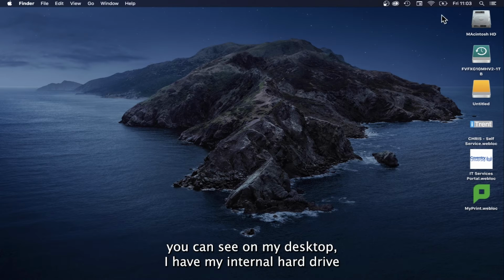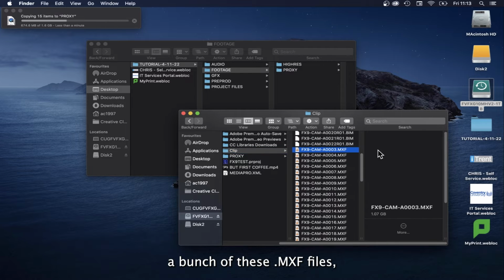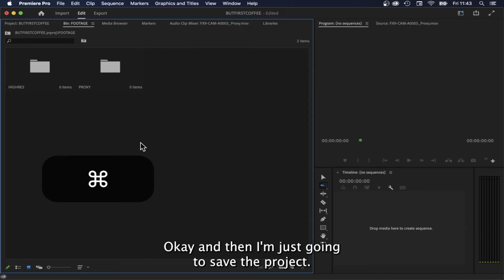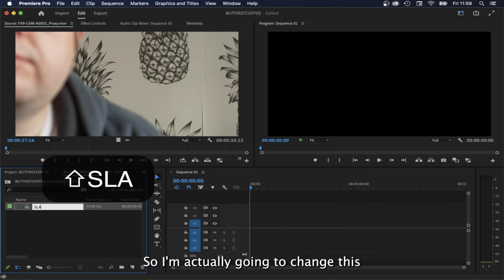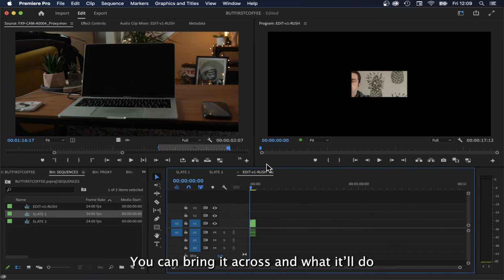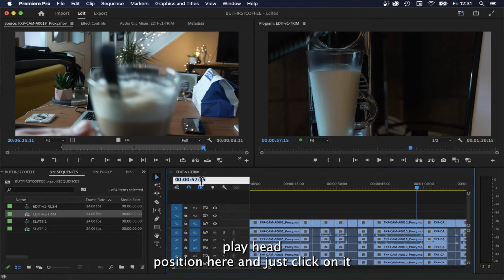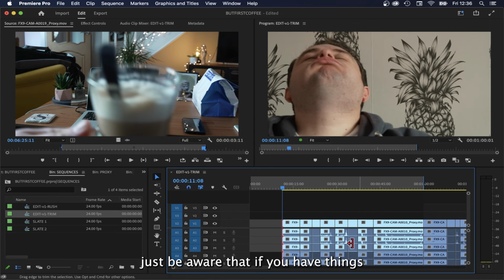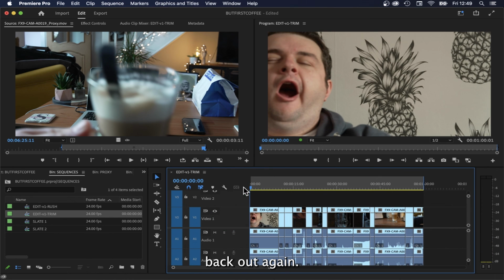Adobe Premiere Pro 101: Proxies, Sequences, and Organizing Files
In this episode of our Adobe Premiere Pro 101 series, we explore multiple editing workflows that can be found in Adobe Premiere Pro. From using proxies for 4K content to creating sequences, organizing files, and keeping a clean timeline, this tutorial covers everything you need to get your workflow set up correctly.

Join Shaun in this extended 30-minute tutorial that includes a time menu to help you troubleshoot any issues you may encounter. Whether you're a beginner or looking to improve your editing skills, this tutorial is packed with valuable information that will help you streamline your workflow and create high-quality videos.

Don't miss out on this essential tutorial that will equip you with the skills and knowledge to edit your videos effectively in Adobe Premiere Pro.

| Editing workflows| 4K, Proxies & Beyond

00:03  Accessing Your Drive
00:55  Formatting Your Drive
02:16  Creating A Folder Structure
03:55  Proxies and Transferring Files
05:29  Premiere Pro setup
07:06  Organising Files into Bins
10:13  Creating Sequences
12:13  Bad Practice example
13:07  Marking Footage and tools available to use
15:18  Sorting Footage into Slates
16:41  Creating a 'Rush' Sequence
20:28  Creating a First 'Trim Pass'
22:44  TRIM, CUT, RIPPLE
27:18  Removing Clips with RIPPLE DELETE
27:53  Making your Timeline easy to read
29:26  Cleaning up Timeline